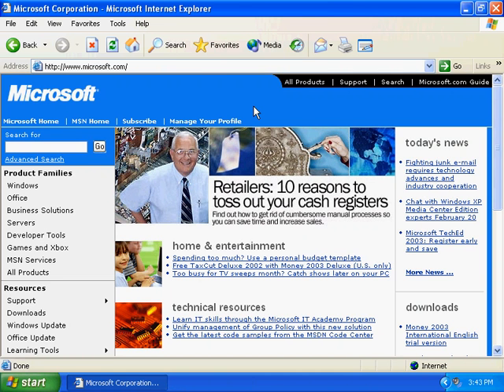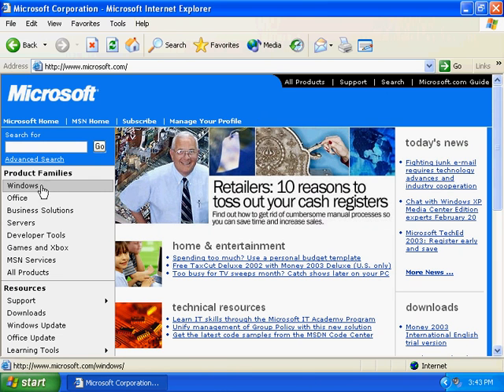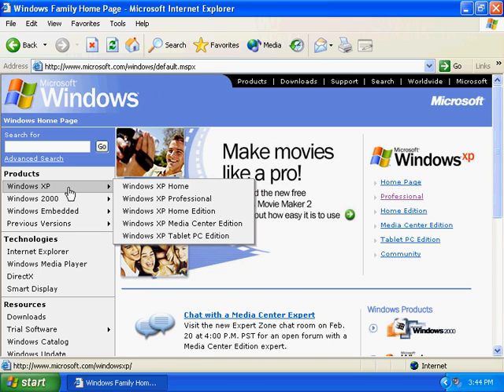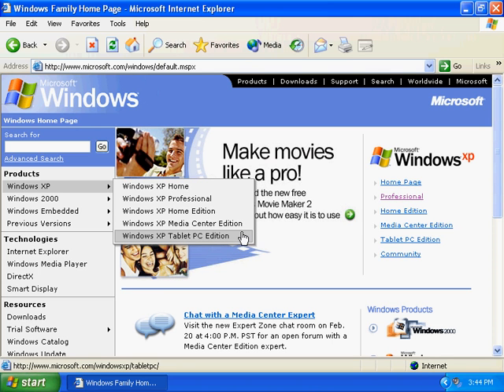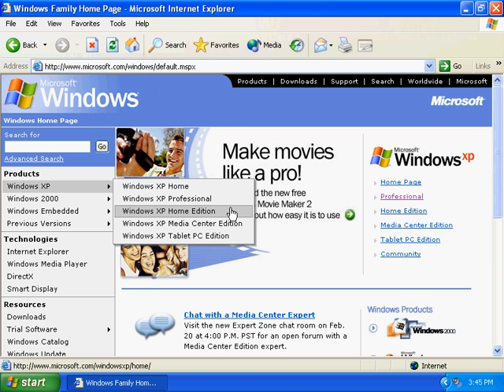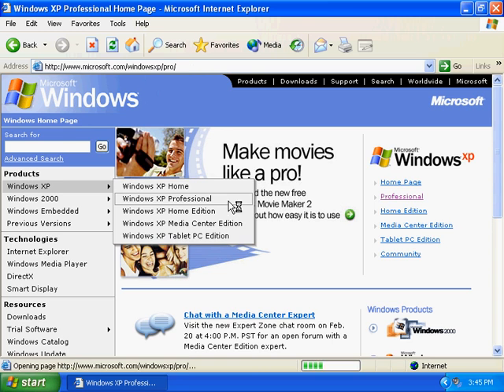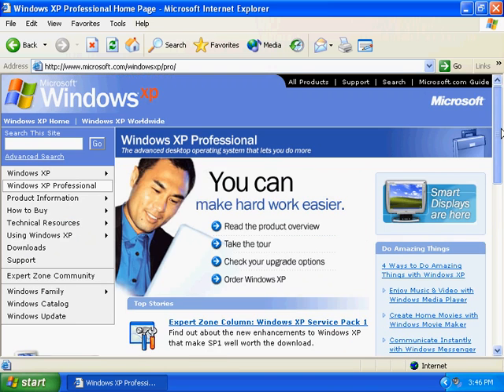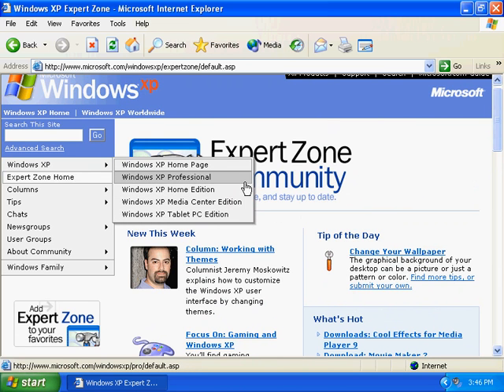Windows XP Overview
The course is intended for people who are new to Windows XP, or upgrading from a previous version of Windows, and want to get up to speed quickly with this powerful and popular operating system.